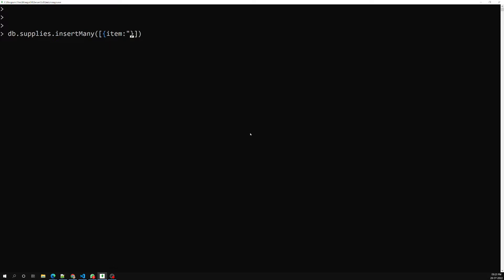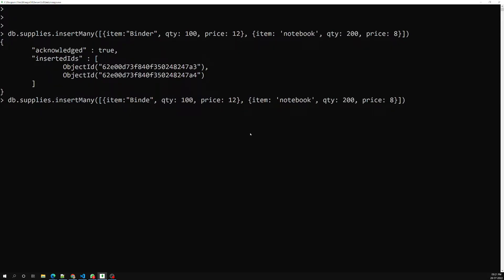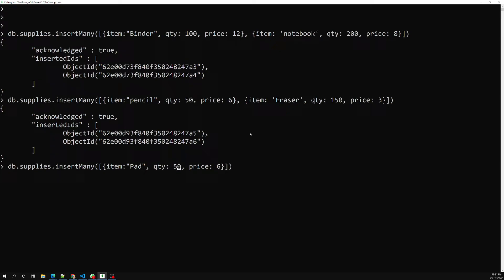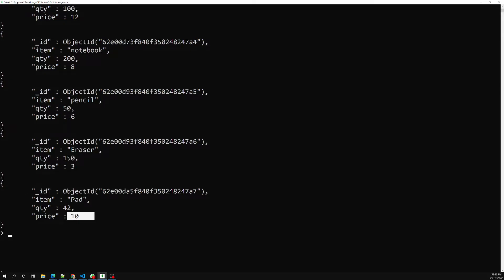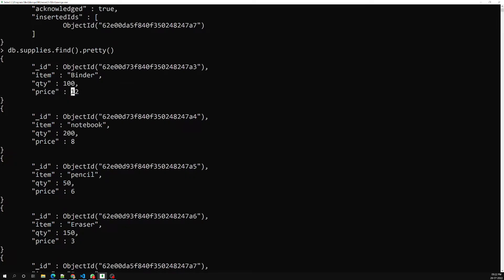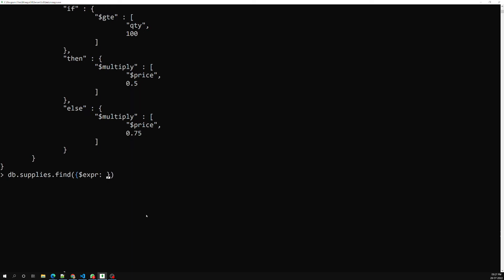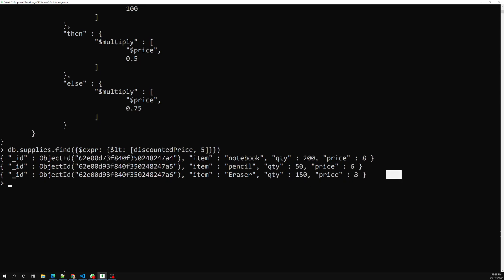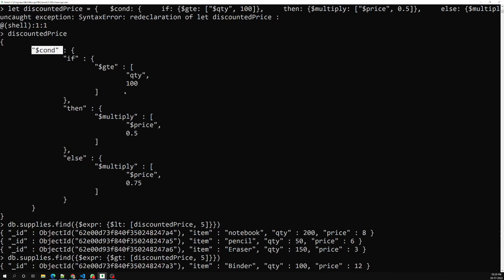31. Use $expr operator with $cond to query the documents with condition - MongoDB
In this video we will see how to use $expr operator with $cond to query the documents with conditions in MongoDB